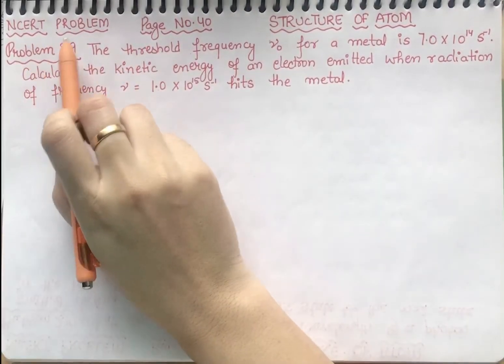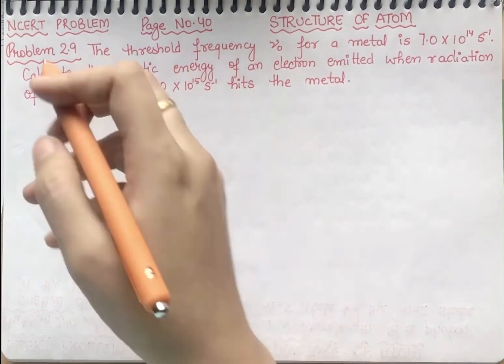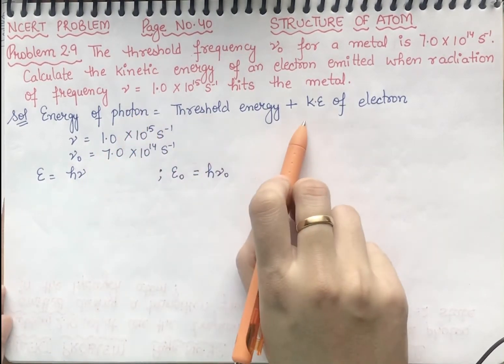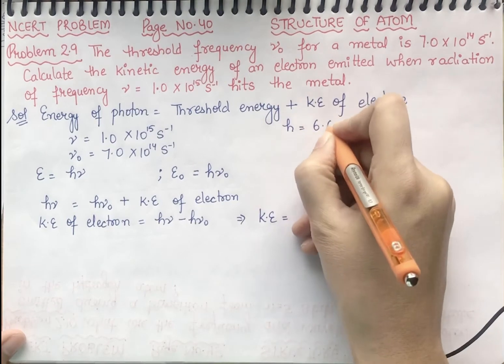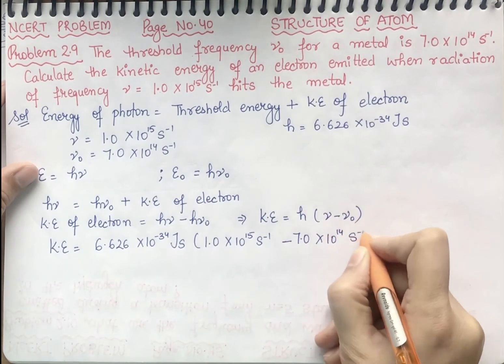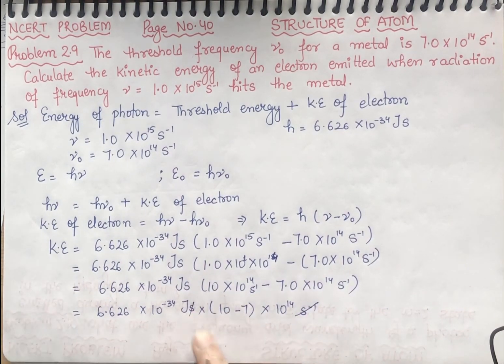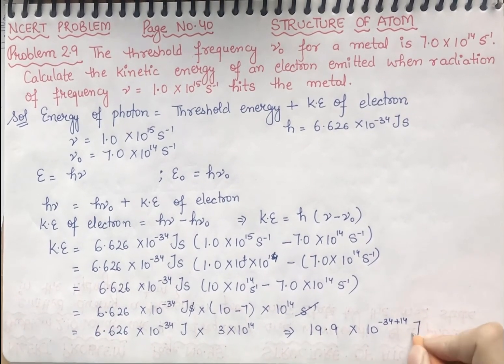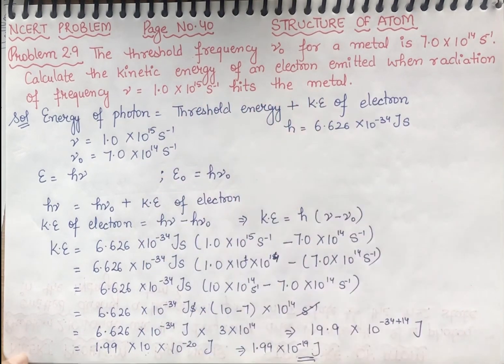(English) The threshold frequency v0 for a metal is 7.0 X 10^14 s-1. Calculate the kinetic energy...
The threshold frequency v0 for a metal is 7.0 X 10^14 s-1. Calculate the kinetic energy of an electron emitted when radiation of frequency v = 1.0 X 10^15 s-1hits the metal.